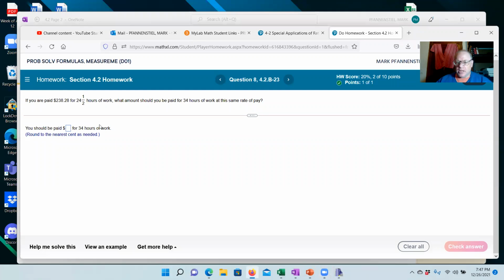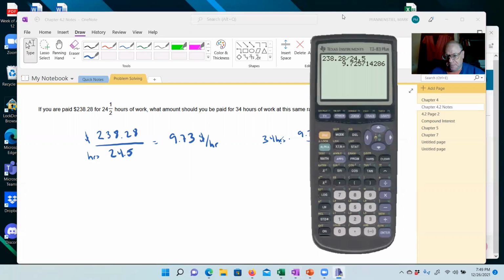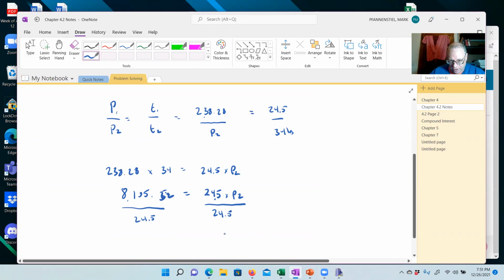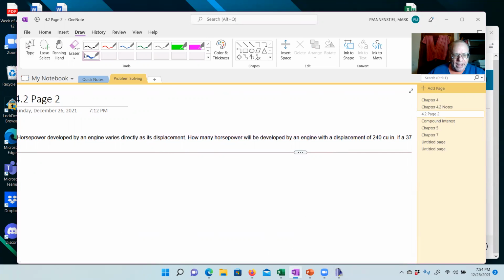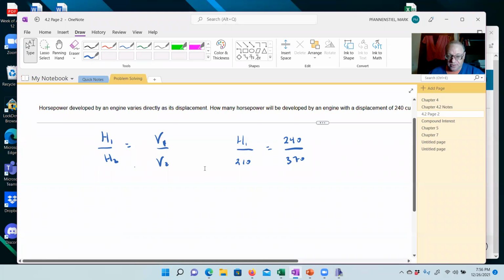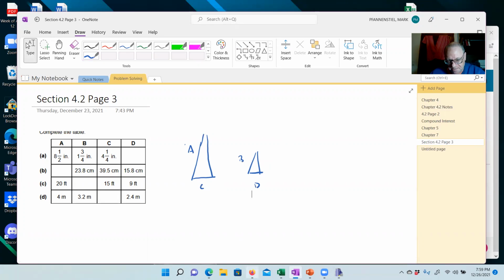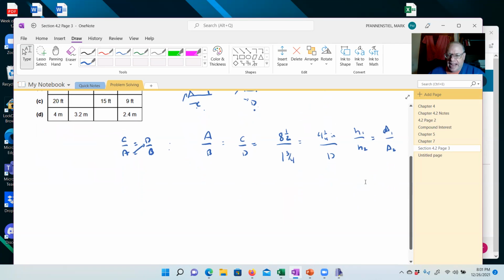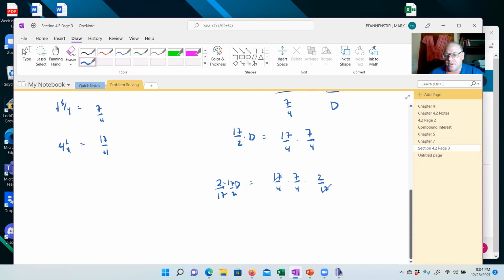4.2 Ratios and Proportions: Direct Variation